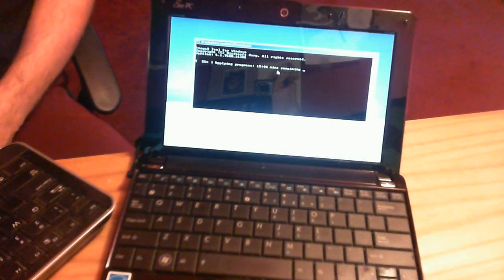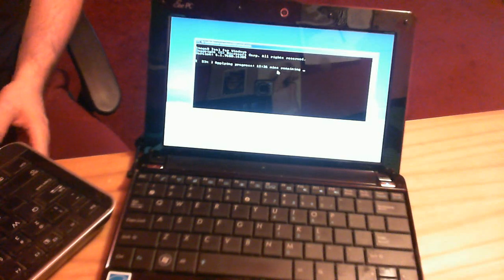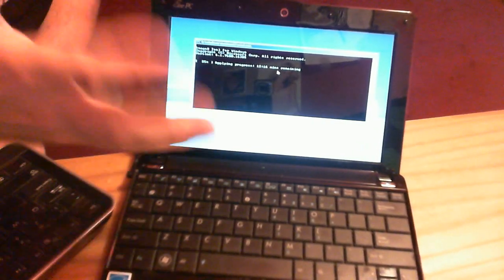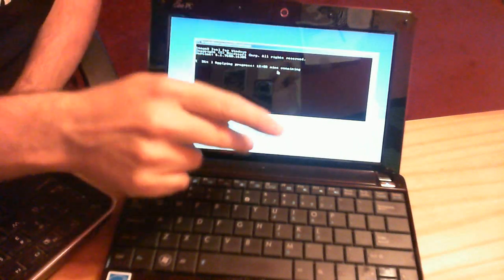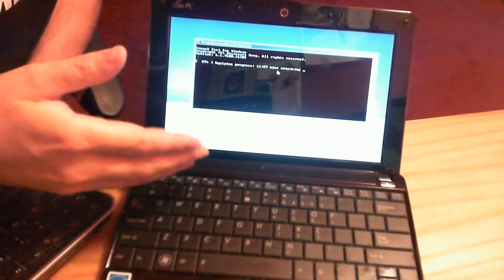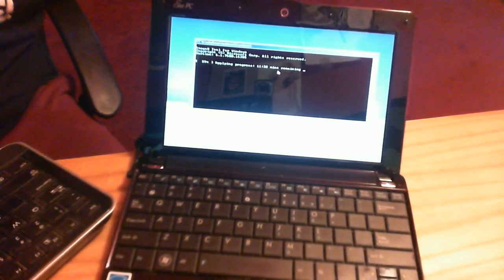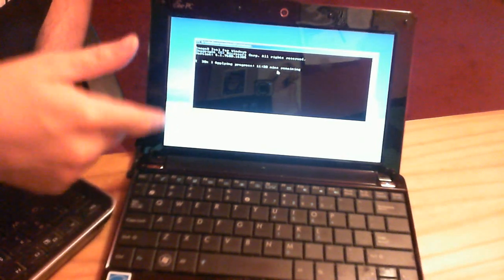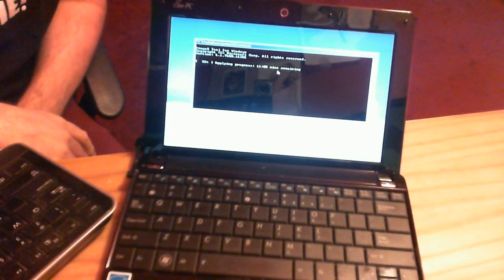Asus Eee PC Netbook Restore That WORKS!!!!!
This works.. I hope my frustration saves everyone else who sees the anguish. Written Steps Below:

To some people who might have issues doing this. Not every steps said in the video so it might a little confused or hard for some noobie who has no idea about computer skills. So I hope this will help.
1. restart your netbook, when you see the word shutting down coming up, spam your f2
2. f2 will bring bios setup menu. Use your right arrow key to "Boot" tab, and use down arrow key to select the Boot Booster.
3. press enter to disabled the boot booster.. it should look like this -   Boot Booster -Disabled-
4. use right arrow key to go to "Exit" and select "Exit and save changes"
5. then just press yes or whatever that it'll come up.. this will restart your netbook automatically
6. spam your f9 key.. it will bring up windows manager something -i forgot the name-
7. select the windows startup something.. the first choice.. -i forgot what it says-
8. it will load to screen with the white seashell background
9. a window will popup asking if you want to do recovery... Press "recovery"
10. then it will go to the black window popup like the video is showing. Now, time to wait for it to 100%!